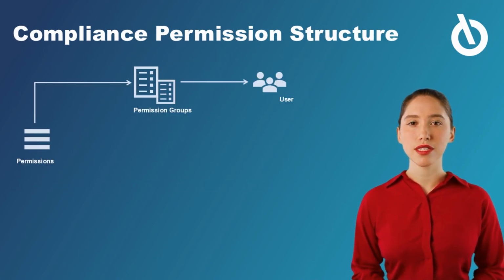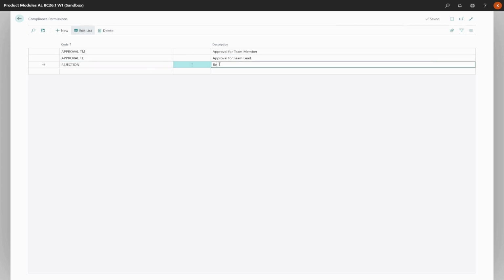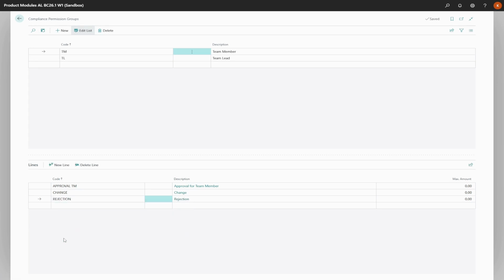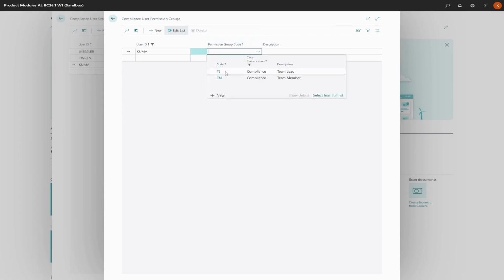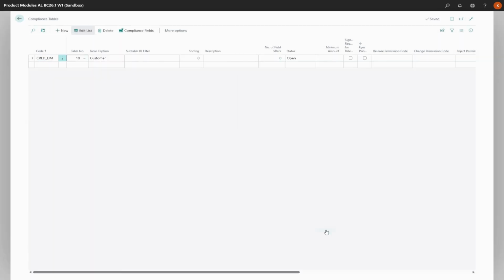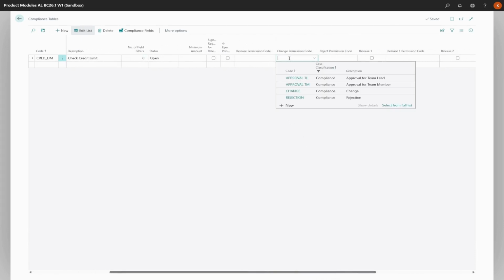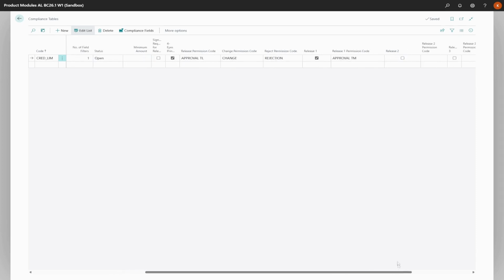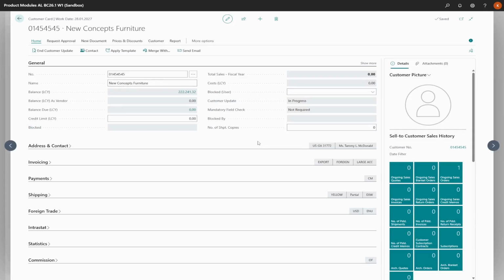BOOSTER Compliance Functionality - Compliance Check for Master Data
In this video, you will learn how to set up a compliance check in Business Central for master data.

Compliance is a separate module of our BOOSTER app and needs to be licenced before it can be used.

*Compliance Functionality*
The Compliance functionality helps you design processes that can fulfill organizations or even legal requirements such as FDA 21 CFR 11. It supplies, for example, the operational system checks you need for properly certifying BOMs and routings, releasing items, vendors, customers, and validation plans, and providing feedback on manufacturing operations.

You can specify individual regulatory requirements through table and field filters. If, following a change in data, you want to re-release a record that must meet some of those requirements, a compliance document will be generated. This document then needs to be approved by certain staff members prior to release.